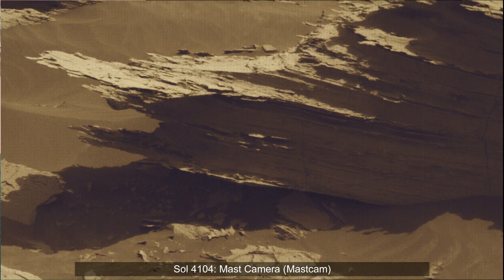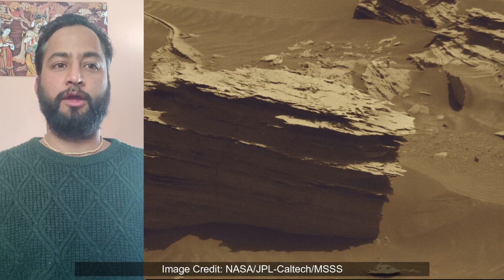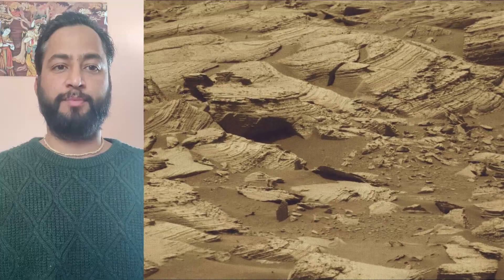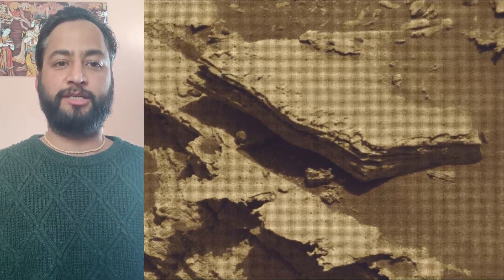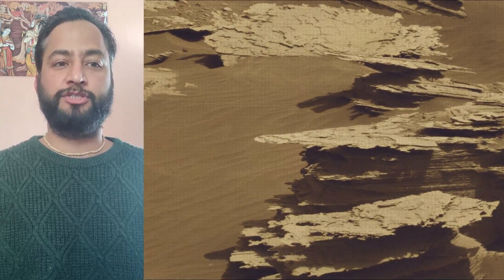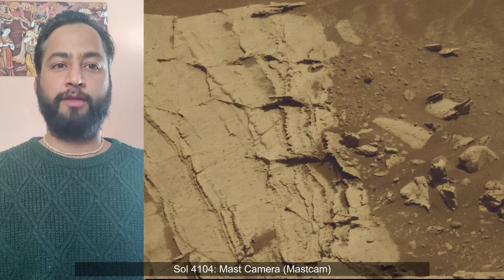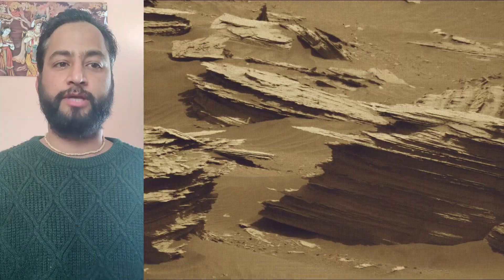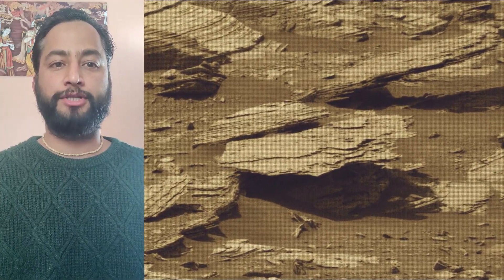NASA's Mars Rover Curiosity on the 4104th Martian Day on the red Planet